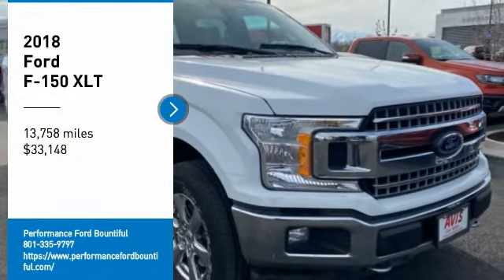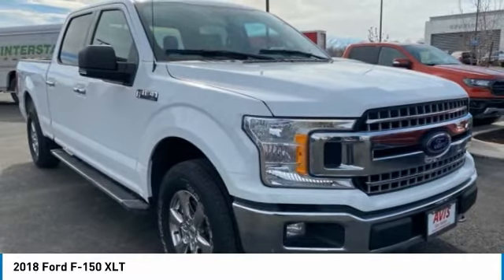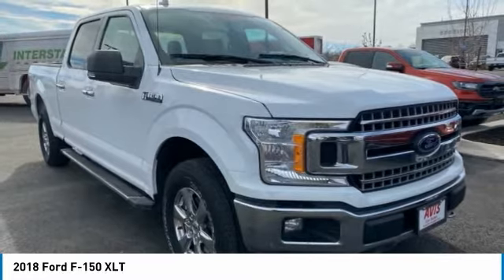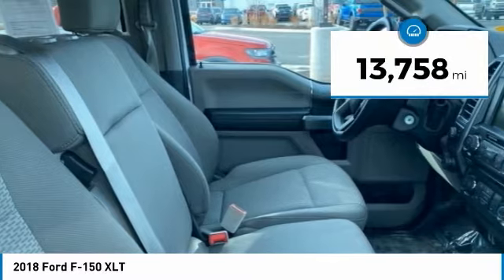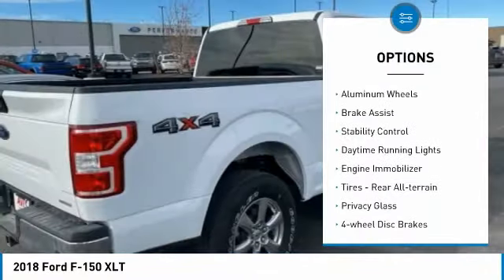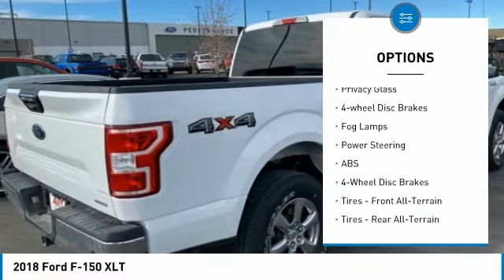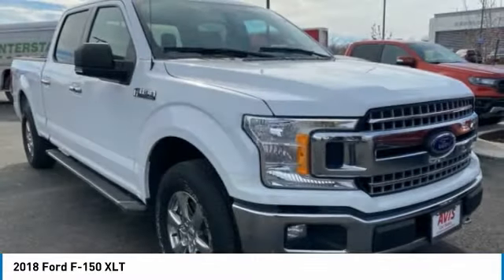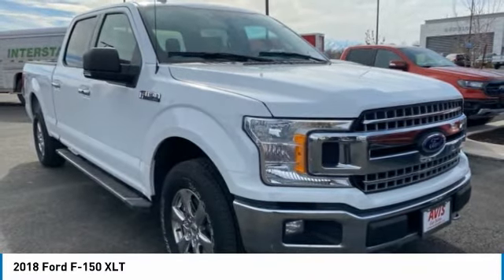2018 Ford F-150 JKF06856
2018 FORD F-150 Bountiful, UT
Stock# JKF06856

1800 S Main St.

ECOBOOST, REMOTE START, BACKUP CAMERA, BEDLINER, RUNNING BOARDS, CHROME PACKAGE, POWER SEAT. Recent Arrival! 4WD Odometer is 10327 miles below market average! CARFAX One-Owner. Clean CARFAX.
Awards:
* 2018 KBB.com 10 Most Awarded Brands * 2018 KBB.com Brand Image Awards Call, e-mail, or chat online with us for more details!

Of all the used cars for sale in Utah this four wheel drive 2018 Ford F-150 XLT features an impressive ecoboost 3.5l v6 gtdi dohc 24v twin turbocharged Engine with a White Exterior with a Medium Earth Gray Interior. With only 13,758 miles this 2018 Ford F-150 is your best buy in Salt Lake City, UT Region.

*STOCK# JKF06856* Performance Ford Lincoln Bountiful has this 2018 Ford F-150 XLT ready for a quick sale today. Don't forget Performance Ford Lincoln Bountiful will buy or trade for your car, truck, SUV, van!

Performance Ford Lincoln Bountiful. You can also visit us at, 1800 South Main Street Bountiful UT, 84010 to check it out in person!

*MECHANICAL FEATURES:* This Ford F-150 comes Factory equipped with an impressive ecoboost 3.5l v6 gtdi dohc 24v twin turbocharged engine, an 10-speed automatic transmission. Other Installed Mechanical Features Include Traction Control, Telescoping Wheel, Tire Pressure Monitoring System, Disc Brakes, Intermittent Wipers, Tachometer, Variable Speed Intermittent Wipers, Power Steering

*INTERIOR OPTIONS:* Used car shoppers are lighting up the phones at our Bountiful, UT dealership over these interior options: Cloth Seats, Leather Wrapped Steering Wheel, Compass, Air Conditioning, Rear Window Defroster, Split Folding Rear Seat, Tilt Steering Wheel, Vanity Mirrors

*SAFETY OPTIONS:* If you're making a cross-town Bountiful commute, you'll enjoy peace of mind with the following safety equipment options: Electronic Stability Control, Back-Up Sensors, Brake Assist, Speed Sensitive Steering, Overhead airbag, Dual Air Bags, Delay-off headlights, Anti-Lock Brakes, Occupant sensing airbag, Front Side Air Bags, Passenger Air Bag Sensor, Auto Dimming R/V Mirror

*Used Cars Salt Lake City:* with over 239 used cars for sale at our Bountiful, UT Ford dealership. Performance Ford Lincoln Bountiful has the used cars Utah shoppers trust for safety, reliability and service. This week you'll select from one of the 185 Ford F-150 trucks like this White 2018 Ford F-150 XLT that we have in stock!